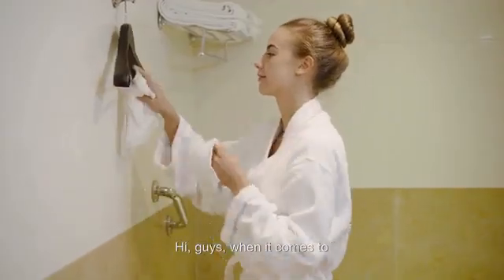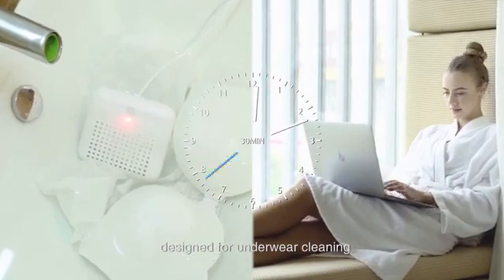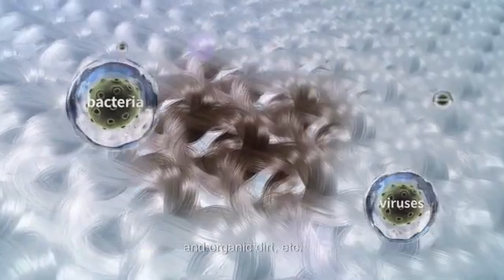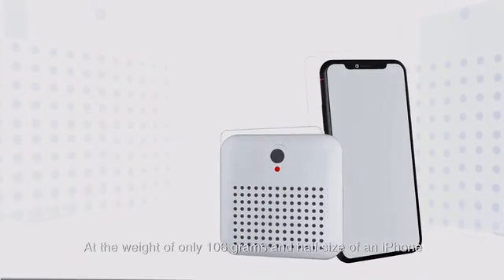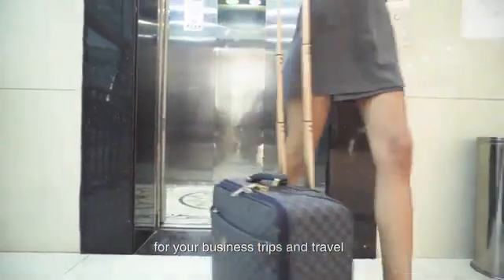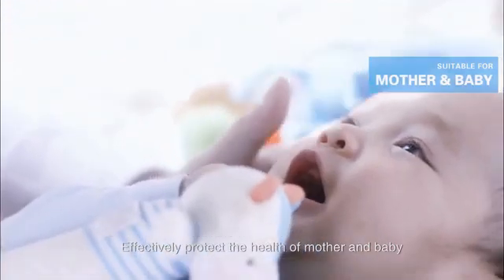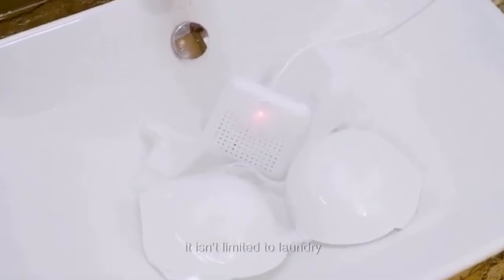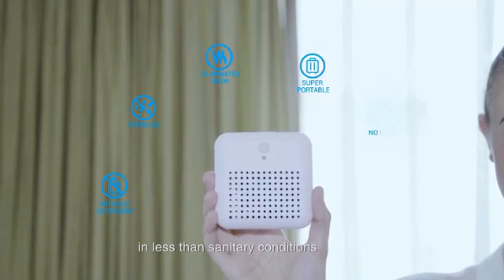WASHWOW 3.0 | Mini Wash & Disinfect Gadget Without Detergent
How do you get that precious shirt or delicate bra clean without deforming or color fading, especially during travelling or business trip? For delicate clothing, the washing machine is just too rough to do the job, and hand-washing will finish up leaving a great deal of bacteria behind. Moreover, these traditional laundry ways will cause chemical residue on clothing as well as water pollution. All of these were troubles until the coming of WASHWOW 3.0.  It is going to change the way that people think about doing laundry.

With the electrolysis of water, WASHWOW 3.0 can assist to very easily and quickly eliminate organic stains from clothing.  With it to clean your business and casual wearing in a high-tech gentle way, you can relax and say good-bye to clothes deforming or discoloration. All kinds of delicate fabrics are tested to be safe from any damage, including silk, lace, cotton, linen and so on.

Don’t just clean your clothes, disinfect them! This gadget has a sterilization rate as high as 99.98% ! Just by using water in the electrolysis technique, WASHWOW 3.0 is able to disinfect even the most delicate article of clothing from within.

This high-powered disinfecting gadget breaks water down into hydrogen and oxygen gas which can decompose organic stains on your clothes without using any detergent or additive.

No matter whether there is sweat smell on the armpits of shirts, damp smell on used towels or socks stink, WASHWOW 3.0 can effectively eliminate any odor. In just 30 minutes of using this product, clothes will end up clean and odor-free.

Weighing in at just 106g/0.23lbs, finished in a compact design perfect for taking with you on the road, WASHWOW 3.0 is the perfect solution for frequent travelers, over packers, and anyone looking to reduce their environmental footprint.

Business Traveler:
WASHWOW 3.0 can help you from hassle of laundry during business trip. Simply place it in your carry-on bag and take it onto plane.

Mother & Baby:
With WASHWOW 3.0, your baby or child's garments will be washed with appropriate care.

Fitness Fan
No worry about sweat smell, just enjoy your workout!

Backpacker
With WASHWOW 3.0, you are able to clean clothes with just water and bank power while camping.

Use it sanitize dishes, or disinfect vegetable and fruit etc. It can effective remove chemical residue on vegetable and fruit.

 The working principle of WASHWOW 3.0 is to use the reactive oxygen species which generated by electrolysis of water to decompose organic stains on clothes. The machine interior is coated with noble metal which can create positive and negative electrodes. The components OH, O, O2, O3, On, HnOn can decompose the organic dirt into water and carbon dioxide or others, and hypochlorous acid has antibacterial effect to make bacteria and dust mites not attach to clothes.

There is alkaline ionic at the cathode end during water electrolysis, to create an environment like having detergent but better effect, the metallic oxide, lipids and some residual chemical components in the wastewater are oxidized and discomposed accordingly. Also, there is acid iron on the anode end to achieve the effect of sterilization and deodorization combined functions.